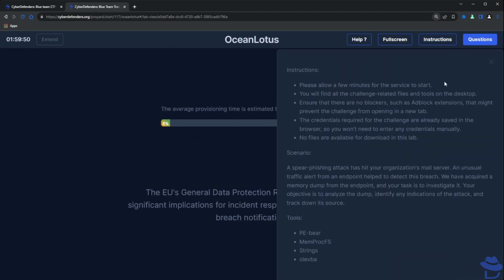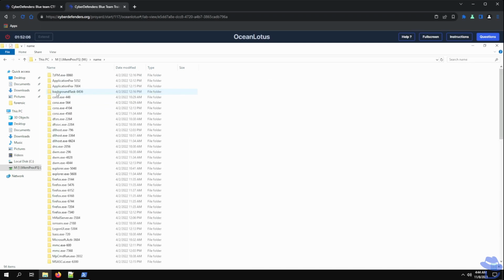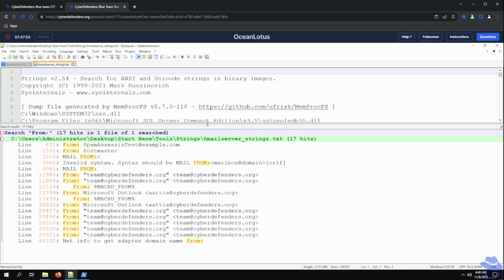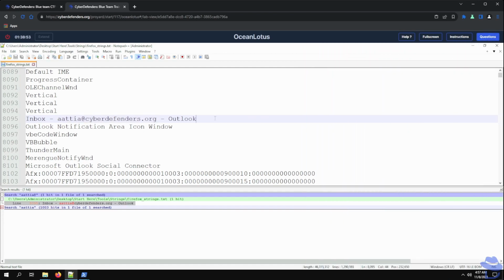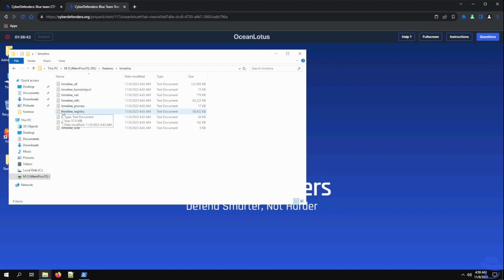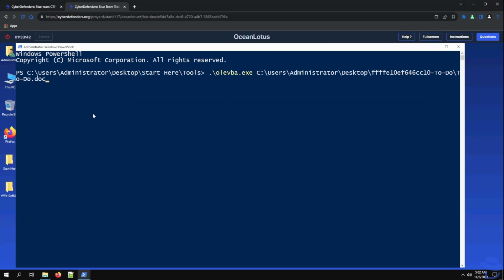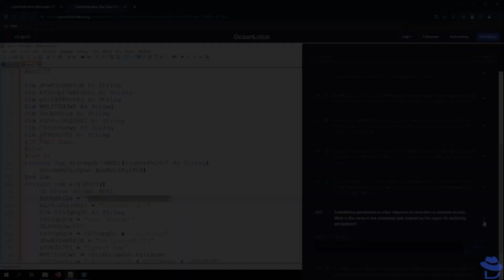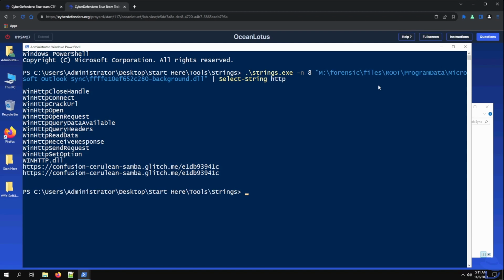OceanLotus: MemProcFS Malware Extraction and Analysis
Scenario: A spear-phishing attack has hit your organization's mail server. An unusual traffic alert from an endpoint helped to detect this breach. We have acquired a memory dump from the endpoint, and your task is to investigate it. Your objective is to analyze the dump, identify any indications of the attack, and track down its source.

Tools:
- PE-bear
- MemProcFS
- Strings
- olevba

Timestamps:
00:00 - Introduction
01:54 - Q1: It is crucial to identify the primary process responsible for managing email servers to understand the entry point of a breach. What is the Process ID (PID) of the main process that handles email server operations?
04:10 - Q2: To trace the origin of a spear-phishing attack, we need to know who the attacker is impersonating. What is the email address that the attacker used to spoof when they sent out phishing emails?
08:06 - Q3: Understanding the attack's impact on individual users can help in mitigating risks, What is the email address of the user who was deceived into opening the malicious phishing email?
10:28 - Q4: Accessing the compromised credentials can provide insights into the attacker's movements within the network. What password is associated with the user's email address identified in the previous question?
11:42 - Q5: Uncovering the attacker's IP address is pivotal in tracing the attack's origin. What is the IP address from which the phishing emails were sent?
12:42 - Q6: Identifying unauthorized software installations can reveal the attacker's tools and methods. What is the program name that the attacker installed on the system?
14:54 - Q7: Analyzing transferred files can shed light on the attacker's intent and the scope of the breach. What is the name of the rar file that the attacker moved onto the compromised machine?
16:33 - Q8: Decoding obfuscated VBA code is key to identifying IOCs and developing custom detection rules. What is the value of the "DsCbSH1Ln" variable in the extracted macro?
19:35 - Q9: File manipulation is a common tactic used by attackers to evade detection. After the macro in the doc file dropped a malicious file, what was the new name given to the file after renaming?
21:01 - Q10: Establishing persistence is a key objective for attackers to maintain access. What is the name of the scheduled task created by the macro for achieving persistence?
22:18 - Q11: Identifying process injection is critical in understanding how the attacker evades detection. In the case of the background.dll, what is the memory address of the injected DLL?
23:25 - Q12: Understanding the communication channels the attacker uses is vital for preventing data exfiltration. What URL is utilized by the backdoor to exfiltrate data from the compromised system?